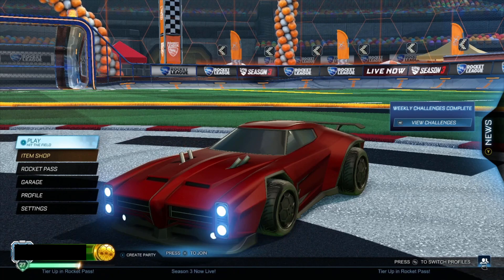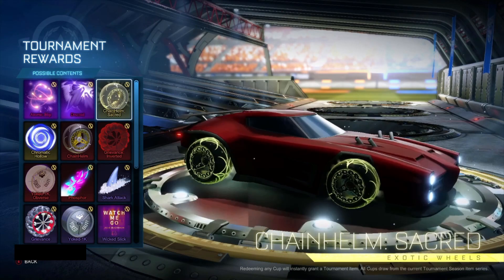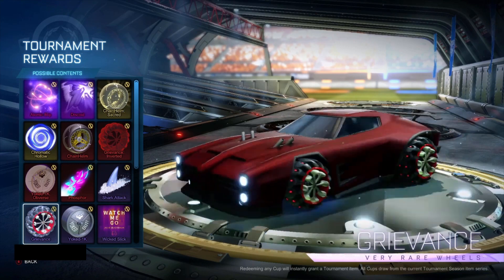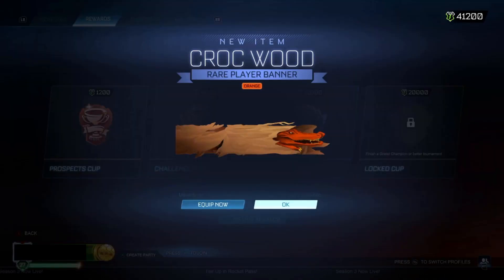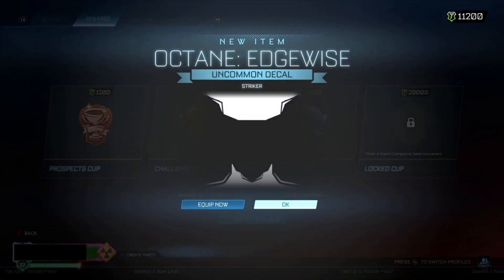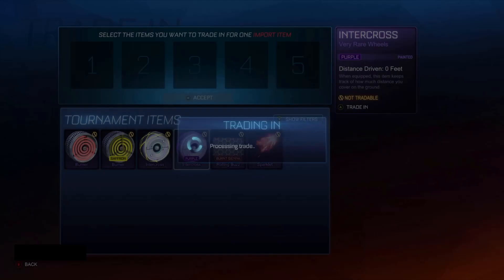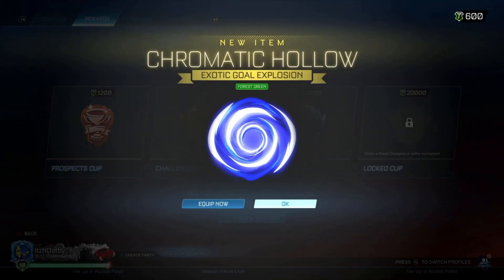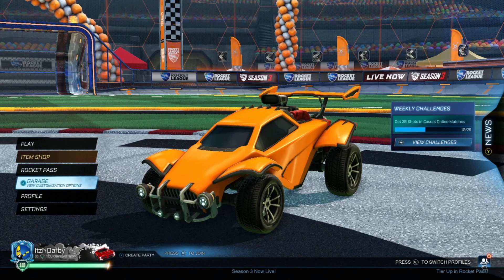*OMG* BRAND NEW SEASON 3 Tournament Reward Opening on Rocket League! | *NEW* PAINTED EXOTIC!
In today's video we opened some of the BRAND NEW Season 3 tournament cups! I opened around 80,000 credits in my first tournament reward opening of Season 3. We have some new exotics and black markets in the Accolade Series 3 rewards, so hopefully we can get ourselves some painted black markets this season!

I'll try to upload these tournament reward openings once a week , because that gives me enough time to get as close to 100,000 credits as possible to open for you guys.